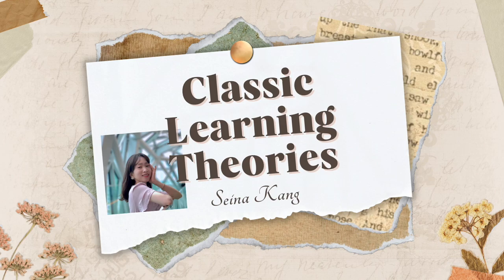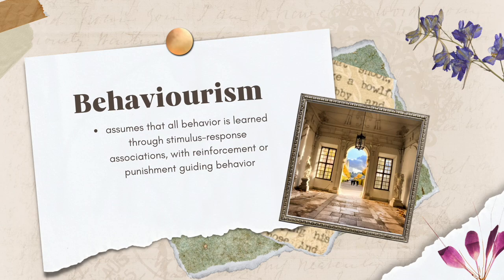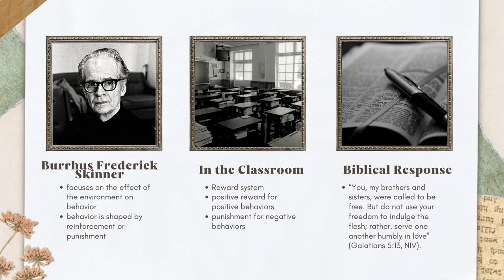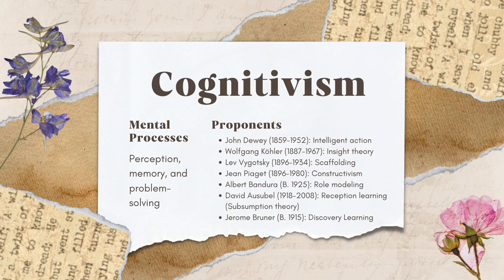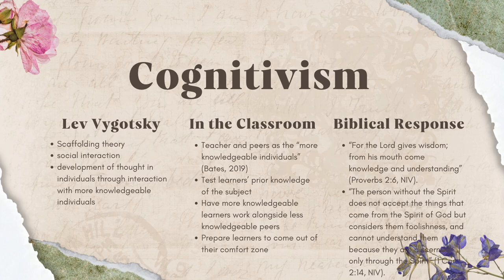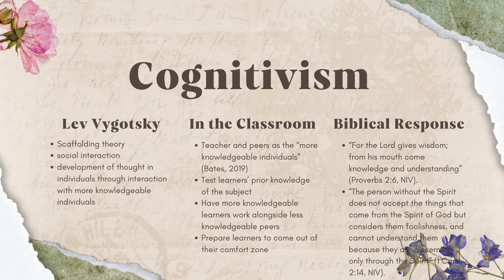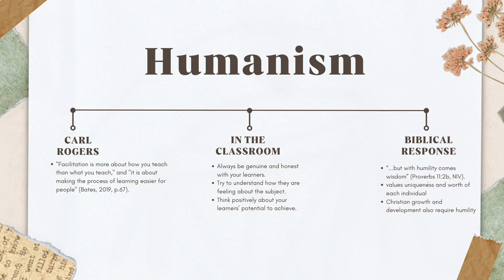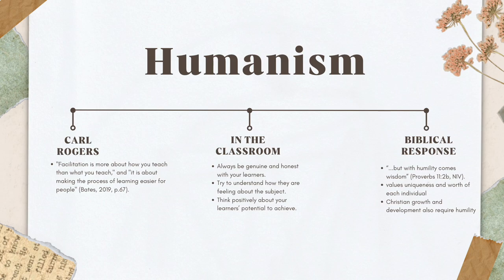Classic Learning Theories: Behaviorism, Cognitivism, Humanism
In this video, I will briefly talk about classic learning theories from the book "Learning Theories Simplified" by Bob Bates. The presentation includes Burrhus Frederick Skinner's behaviorism theory, Lev Vygotsky's scaffolding theory, and Carl Rogers' facilitation theory.